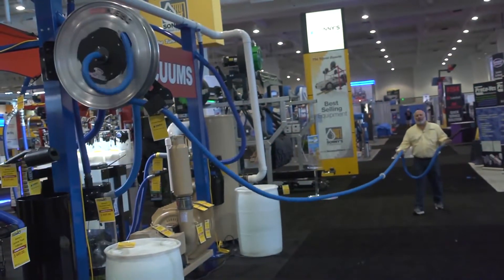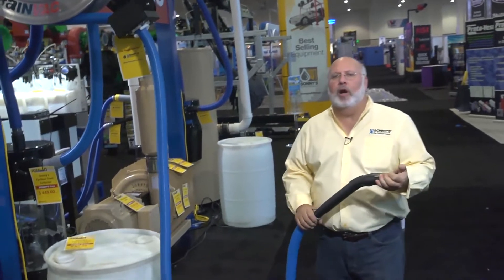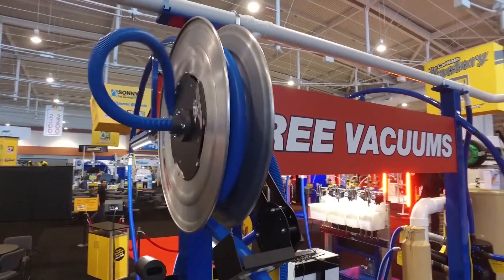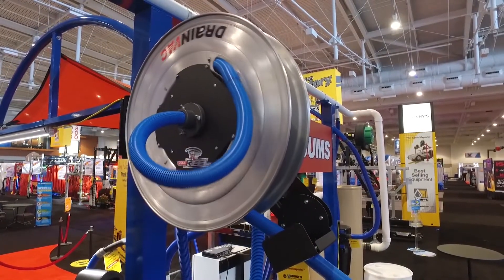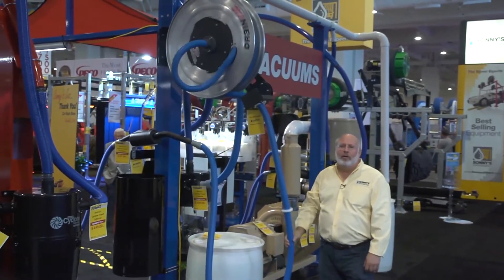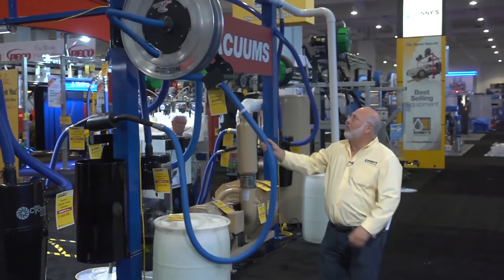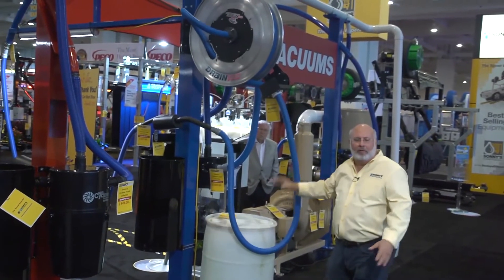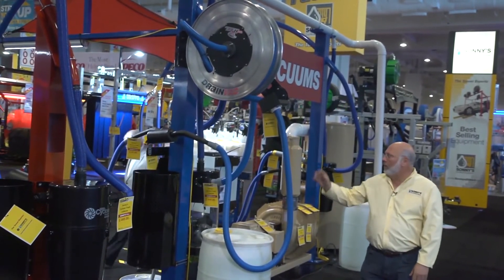Sonny's - Top Innovations From The Car Wash Show 2016 Unveiled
Anthony Analetto, President of Sonny's Enterprises, talks about our retractable hose reel.